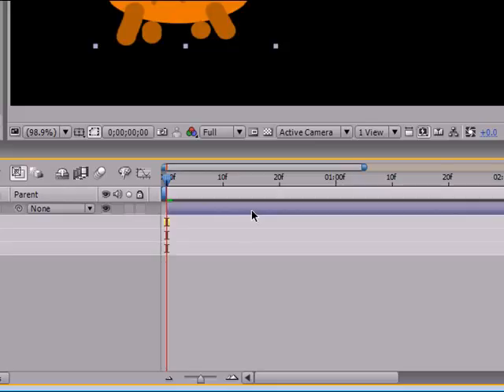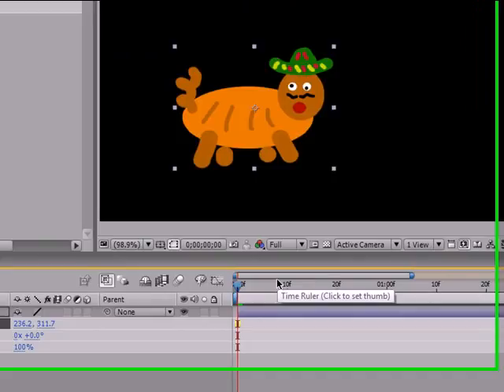After Effects Tutorial - Auto Orient and The Wiggler YouTube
After Effects Tutorial   14   Auto Orient and The Wiggler